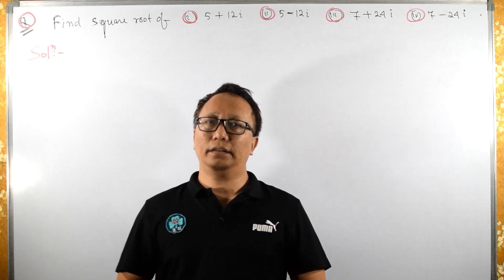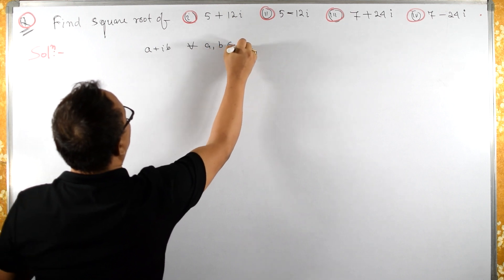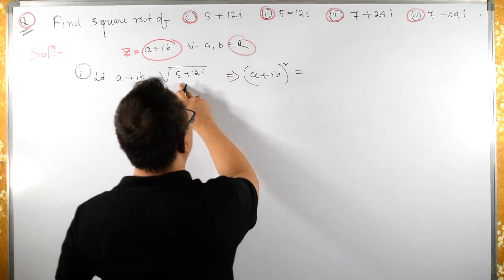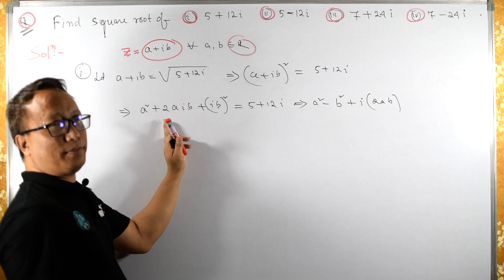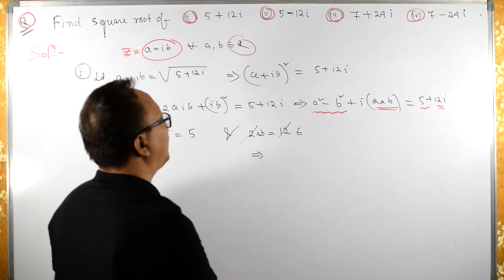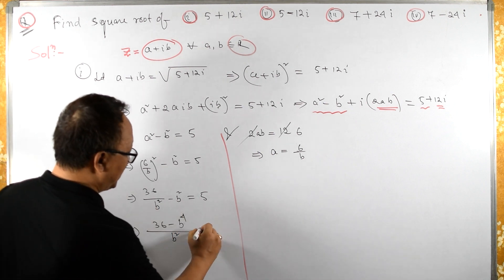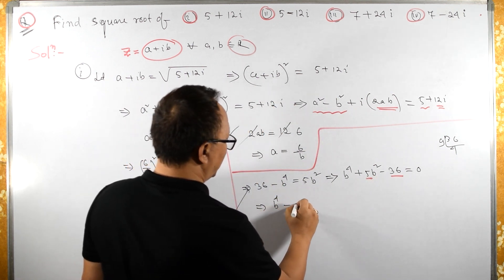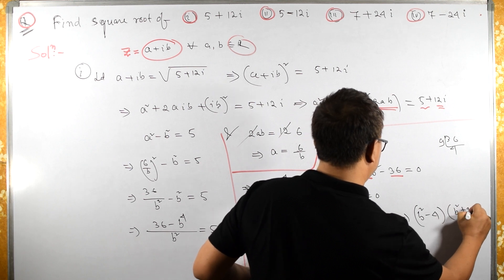Exploring the Roots of Complex Number 5+12i with Imaginary Numbers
In this video, we will delve into the fascinating world of complex numbers and explore the roots of the complex number 5+12i. We will also discuss the concept of imaginary numbers and how they are used to represent complex numbers. Join us on this journey of discovery and unlock the secrets of these intriguing mathematical concepts!